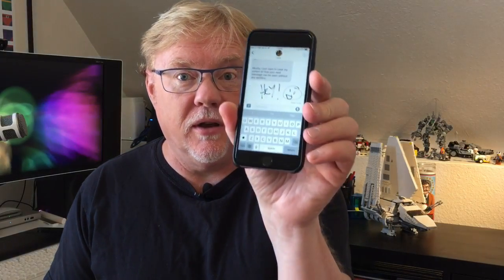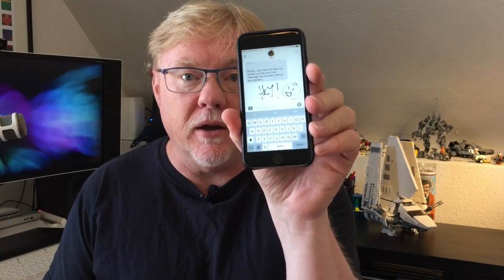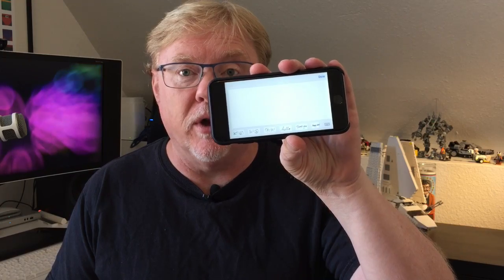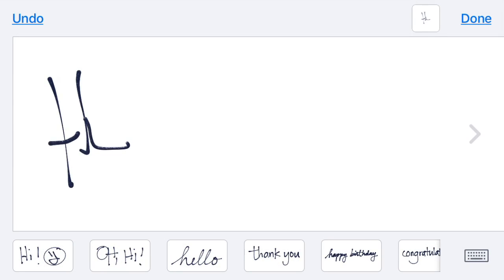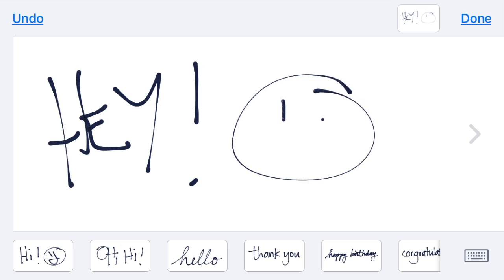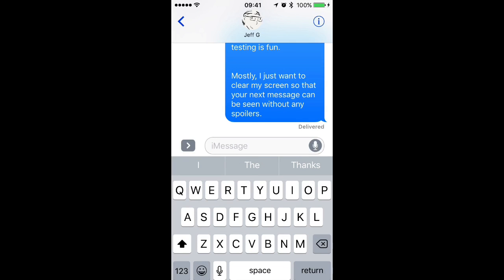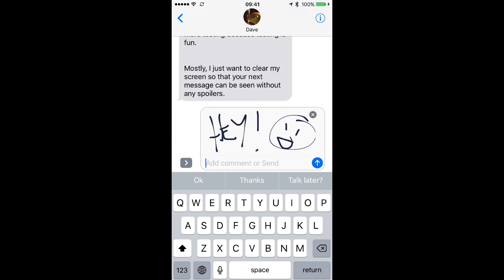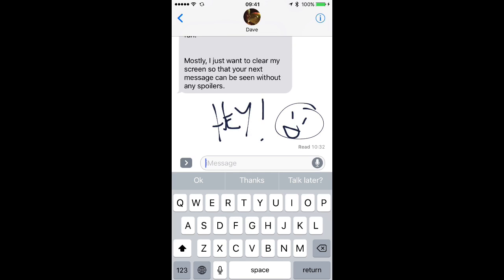How to send drawings in iOS 10 Messages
Here's how to send drawings to your friends in Messages in iOS 10